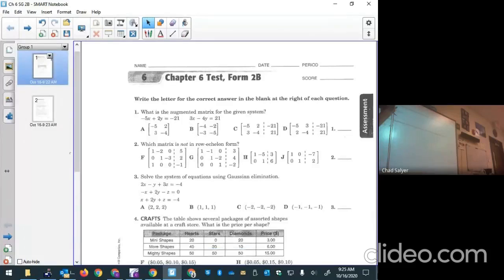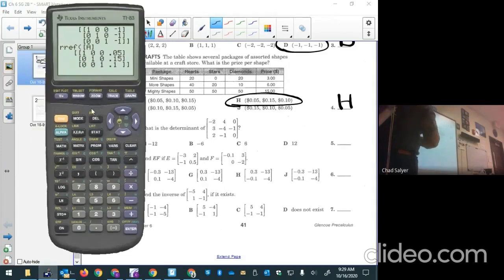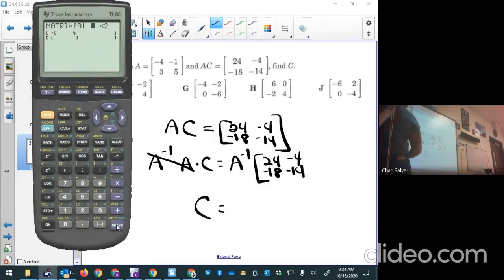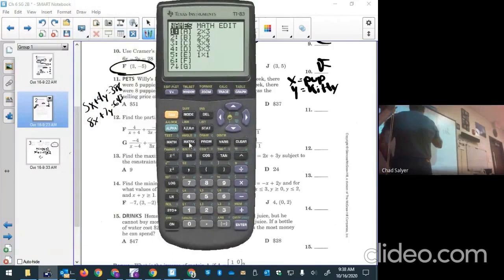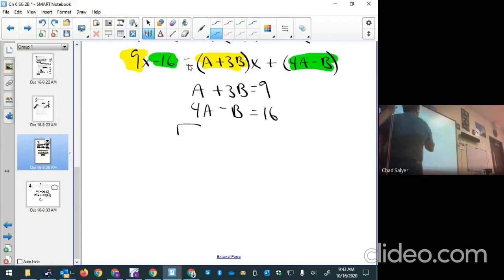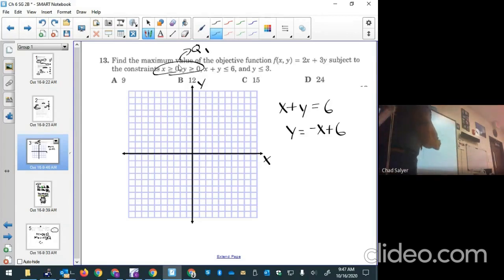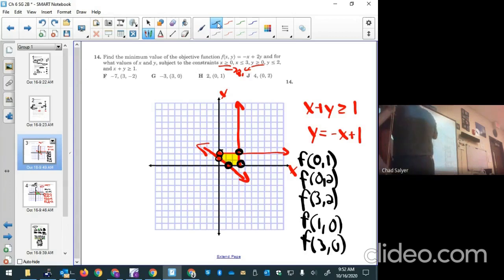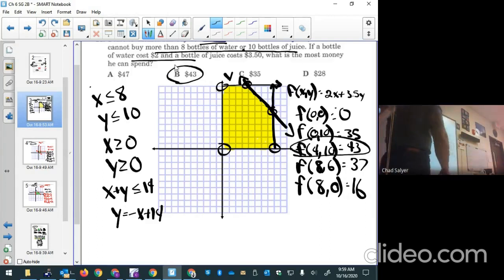Pre Cal Lecture 42 - Review of Lectures 37-41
Review of matrices.